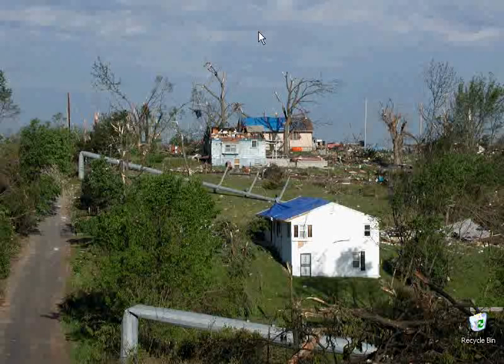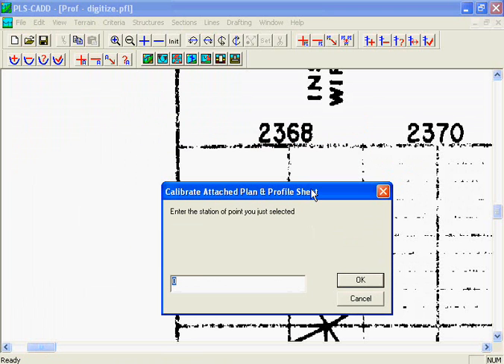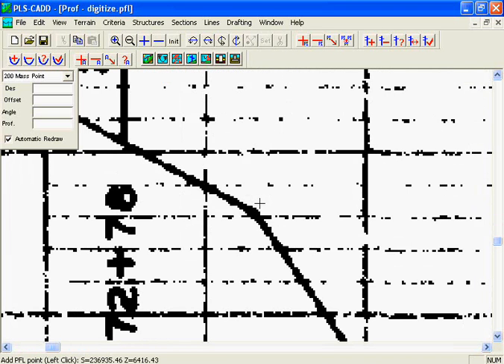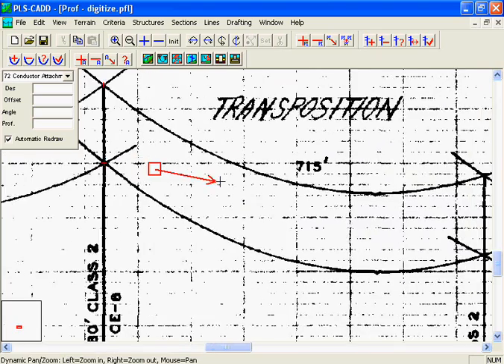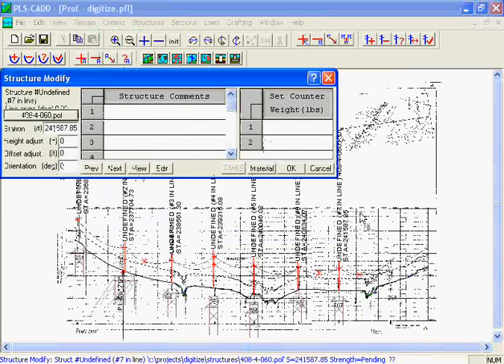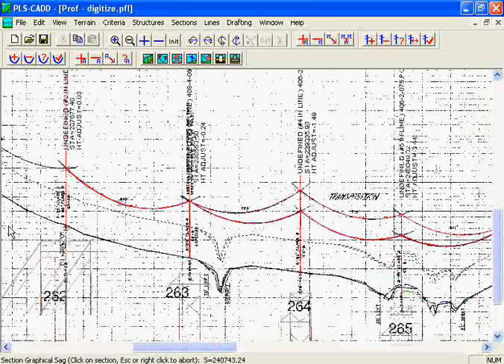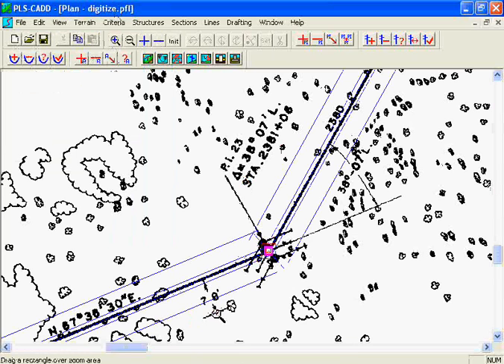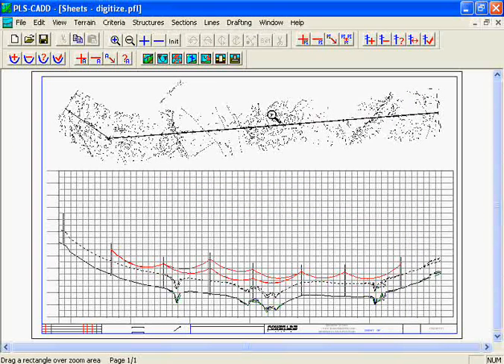Digitizing plan & profile drawing in PLS-CADD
Video showing how to Digitize Plan and Profile Drawings